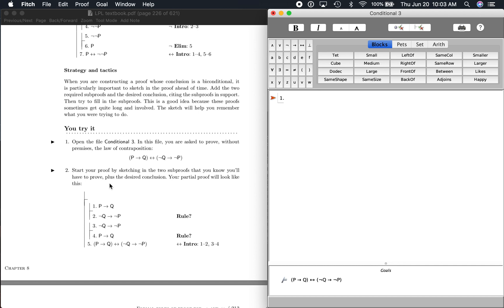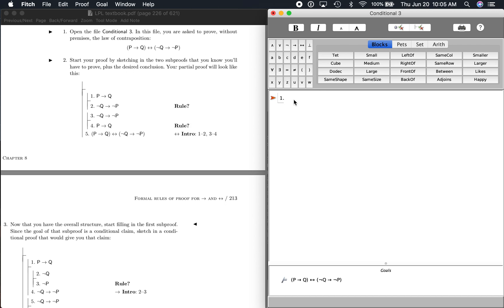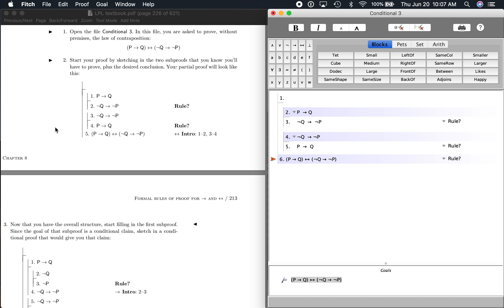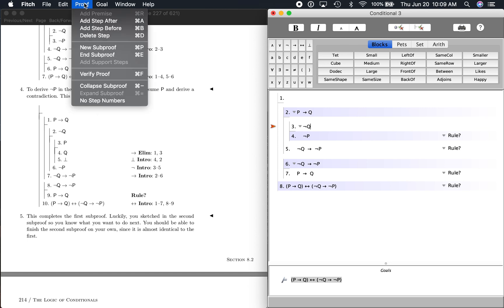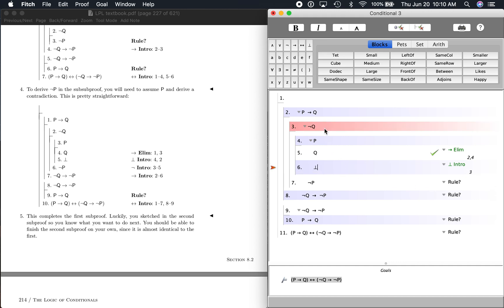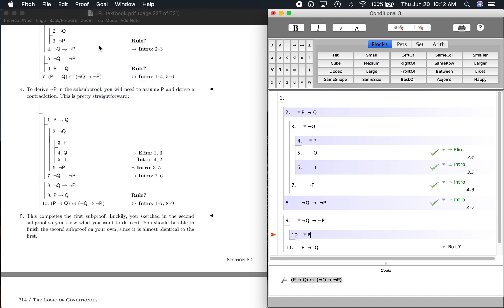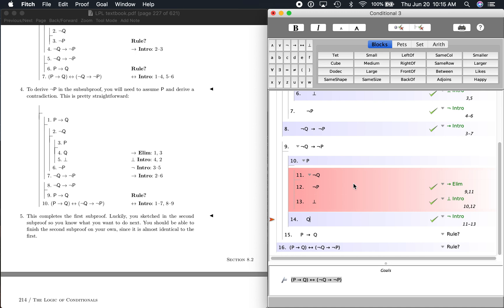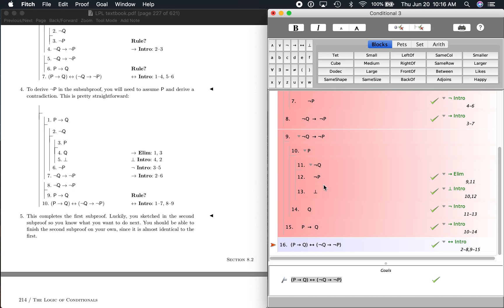LPL You Try It 8.2c: Rules of Proof for the Biconditional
This goes through the third "You Try It" exercise in Language, Proof, and Logic section 8.2, proof rules for the biconditional.